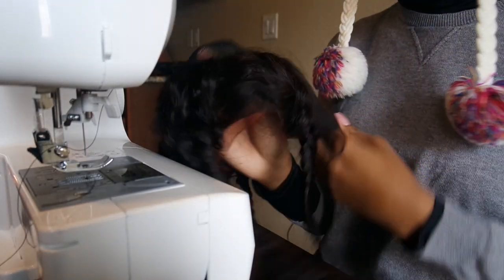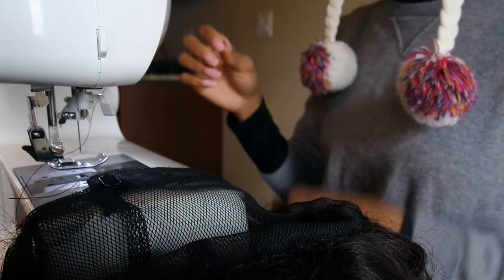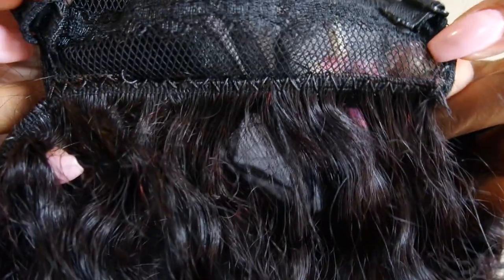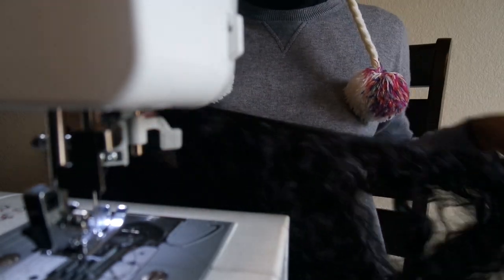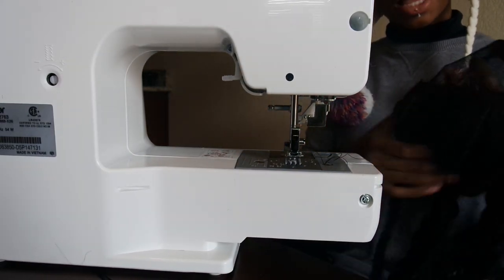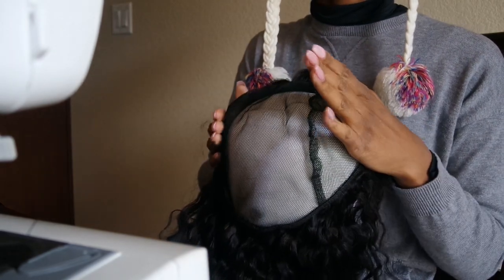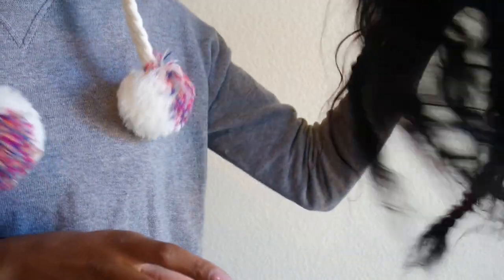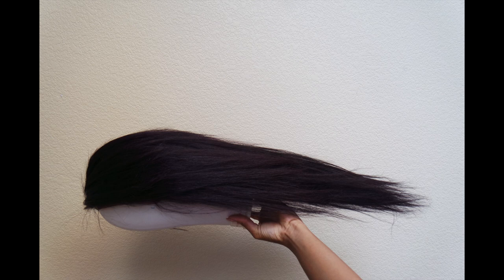How to make a wig on a Sewing machine| Detailed Tutorial